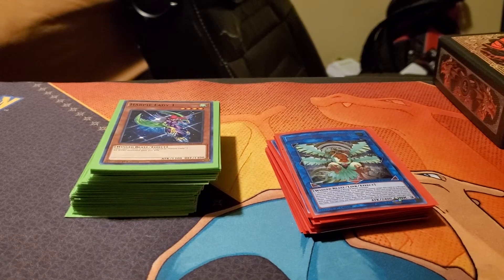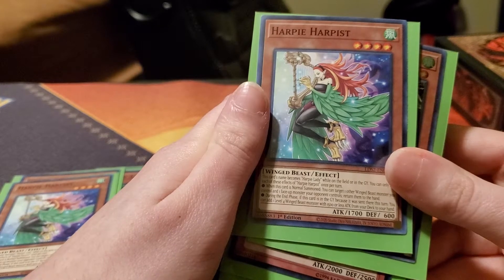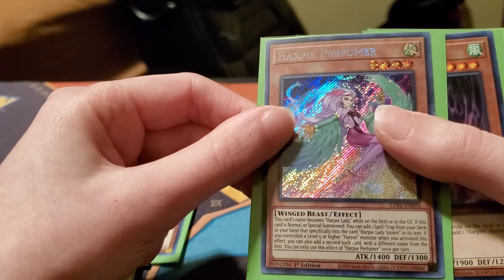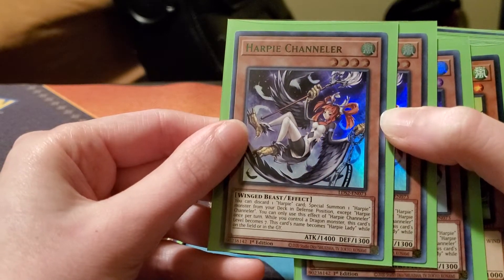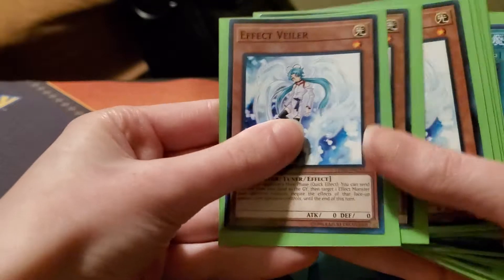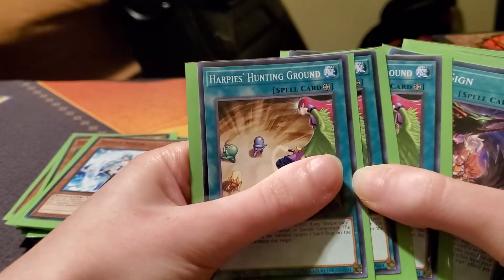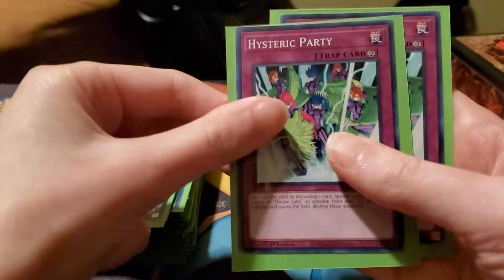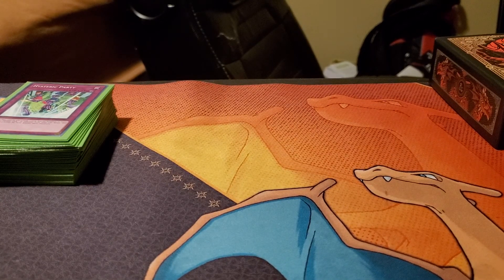February 2021 harpie's deck profile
harpie lady deck profile make utopia double easy and push for game